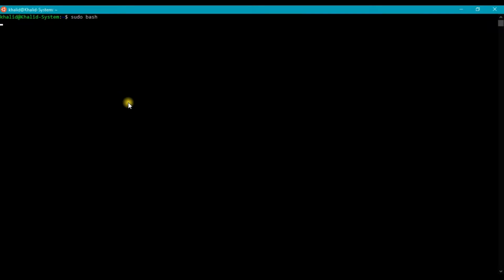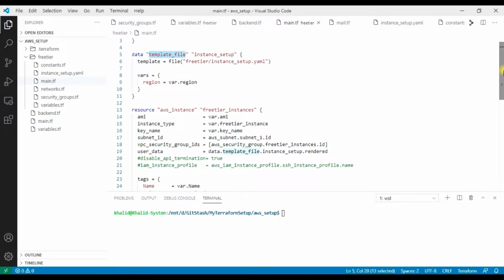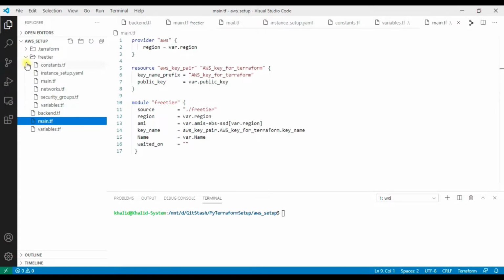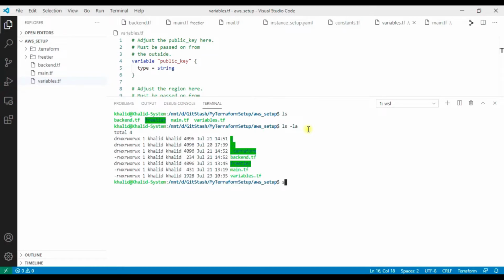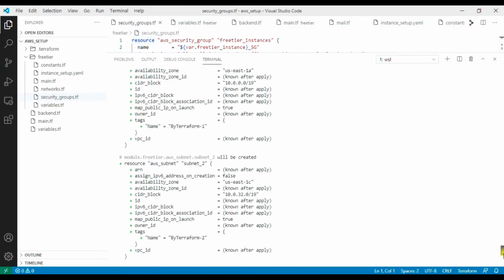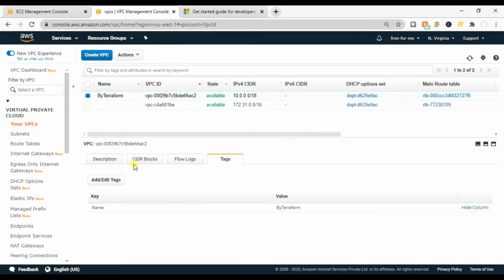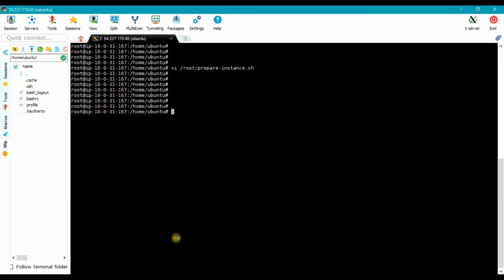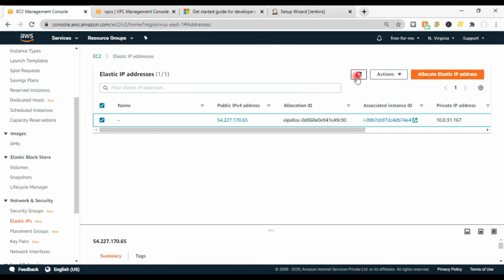Terraform Project | Setting up Server and Running Application on AWS by Terraform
In this tutorial, I have explained my Terraform code to set up a server on AWS and deploy the Application on this server.
This video is also very helpful for beginners who want to understand the Terraform.

0:00 Introduction ( What we are going to perform in this video)
0:33  Module Structure
1:55 VPC setup
3:51 Instance Setup
7:24 Backend File setup
8:01 Module Definition
8:31 Variable  and Mapping code
9:35 Security Group
10:12 Environment Setup
11:21 Run Terrafrom Init
12:03 AWS Before Terraform Apply
13:32  Run Terraform Plan
16:44 Run Terraform Apply
19:40 Connecting to EC2 Instance
22:00 Destroying Everthing (Running Terraform Destroy)

The Jenkins Server Setup by Terraform (Voice is low in this video)